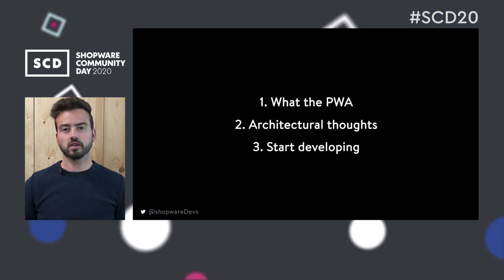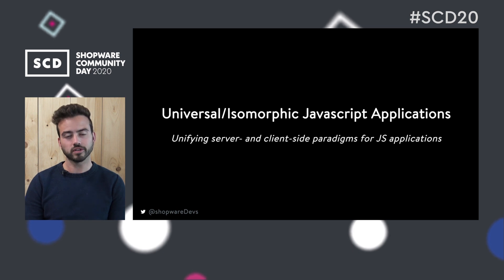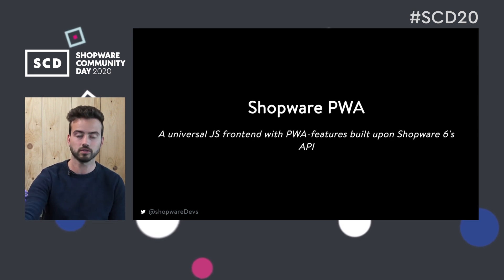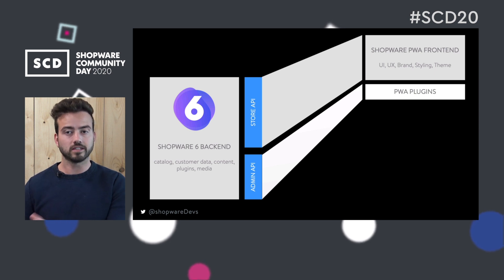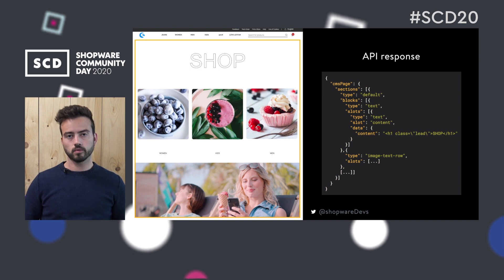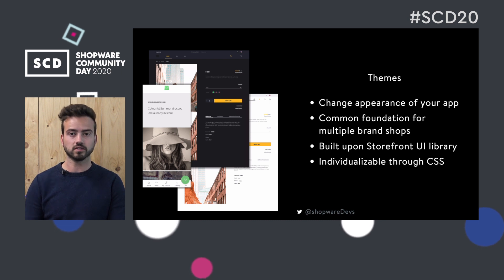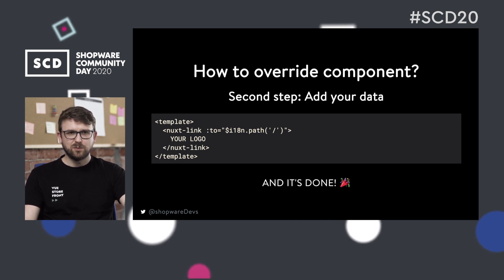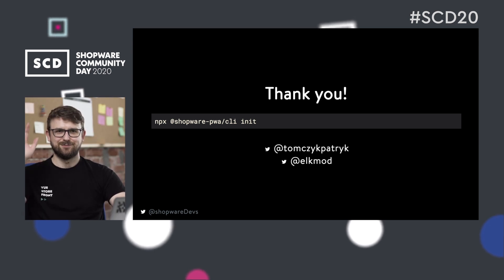Shopware PWA for developers - SCD20 (ENG)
Exploiting Shopware's headless API in its purest form. Join us on a tour through the land of frontend development, serverless hosting and JAMstack applications. Discover why Shopware PWA is the frontend you'll love to use.

Dominic Klein, Technical Specialist (Shopware)
Patryk Tomczyk, Technology Leader @ Shopware PWA (Vue Storefront)